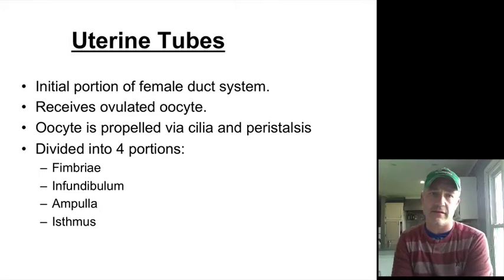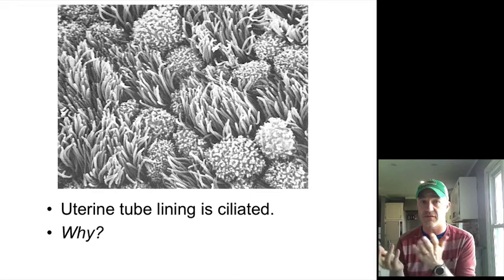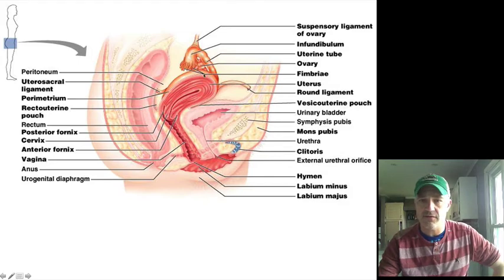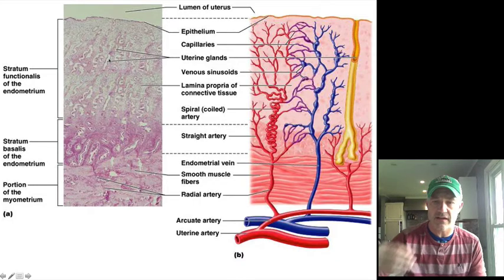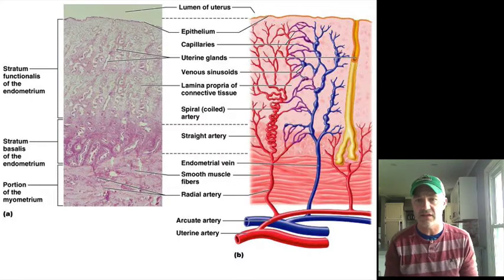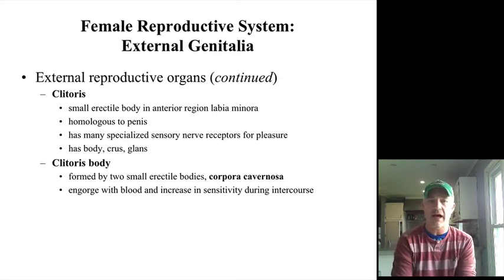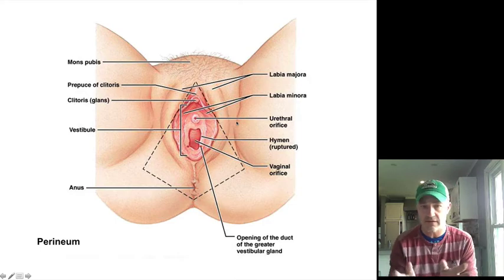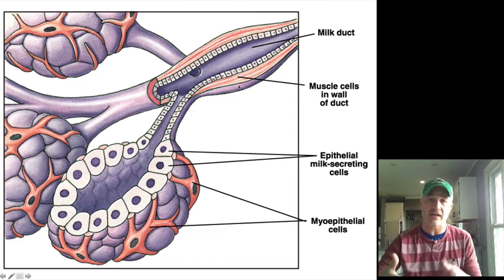Uterus, vagina and vulva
Completion of female reproductive structures